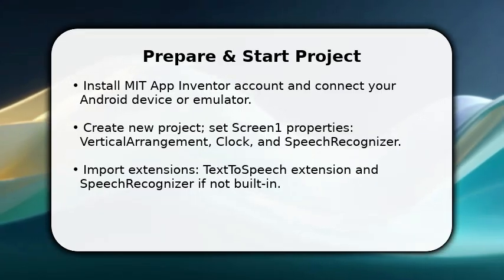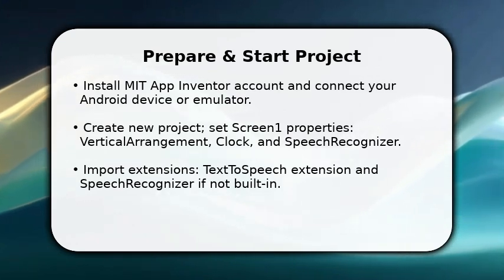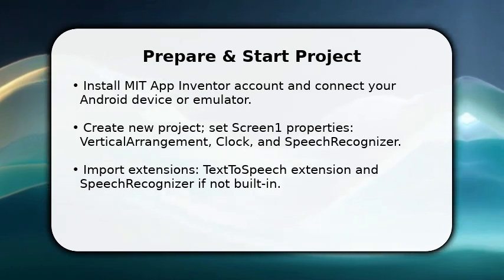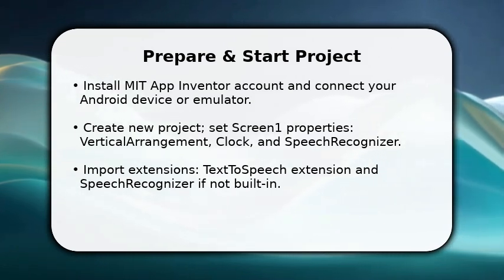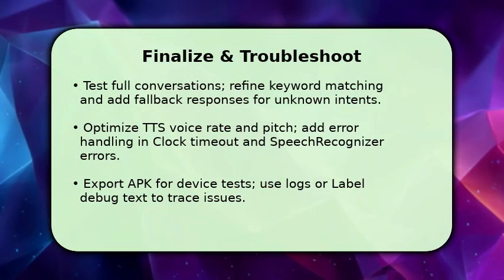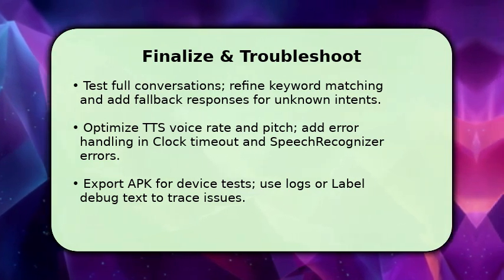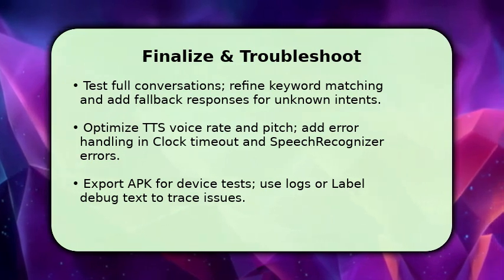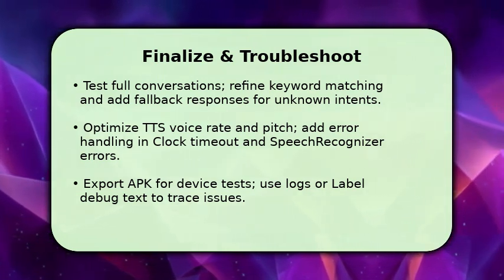How to Make Voice Assistant in Mit App Inventor (easy Method)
Learn to create a voice-activated assistant within the MIT App Inventor with this simple guide. Ideal for beginners, follow along as we break down each step of programming and integrating speech recognition into your app.